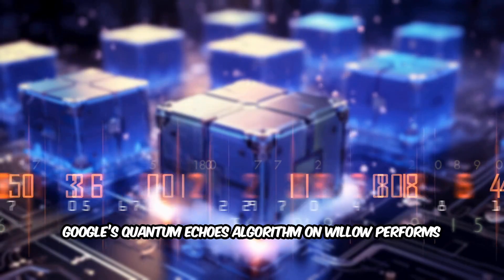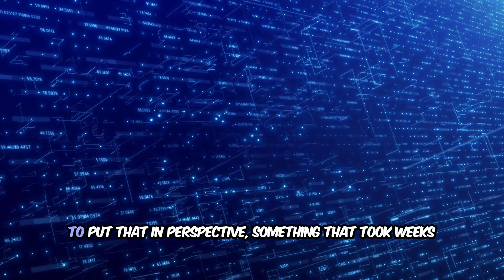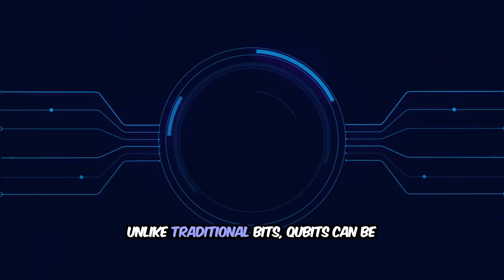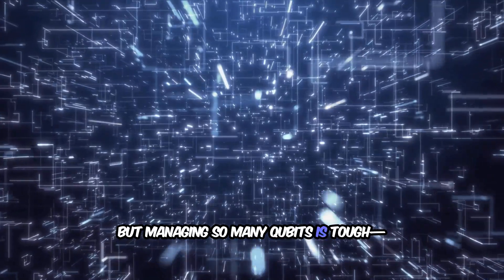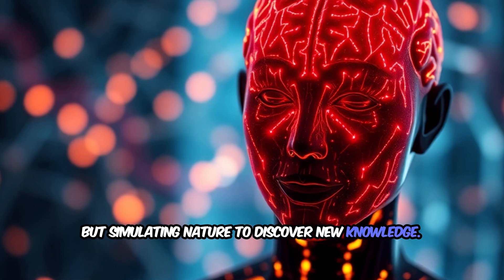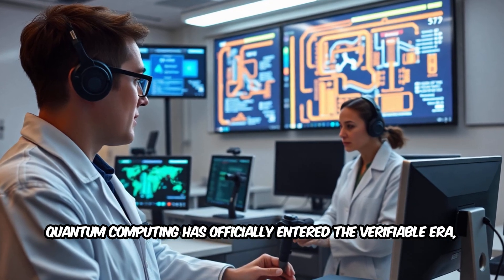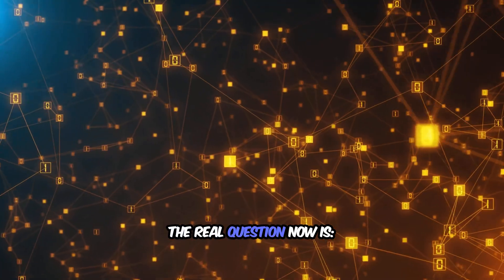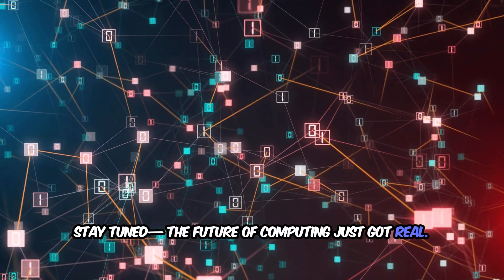Google Just Ended the Supercomputer Era | This Quantum Chip Is So Fast It Broke Google’s Own Servers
Best offers on Amazon

Google has announced a major quantum computing breakthrough with its new Willow chip, achieving the first-ever verifiable quantum advantage using the Quantum Echoes algorithm. The processor executed complex molecular simulations 13,000 times faster than one of the world’s fastest classical supercomputers.

This milestone is significant because, unlike past quantum benchmarks, the results are independently verifiable, marking real progress toward practical quantum applications. Google’s Willow chip features a superconducting qubit architecture with advanced error correction, enabling more reliable scaling and performance.

Experts suggest this achievement could accelerate innovation in fields like drug discovery, materials science, and artificial intelligence, while strengthening Google’s leadership in quantum AI. Although universal quantum computing remains years away, this development signals a turning point where theory begins to meet reality.

If you’re passionate about future tech and breakthroughs in computing, make sure to like, share, and subscribe for more updates on how companies like Google, IBM, and Intel are shaping the quantum future.